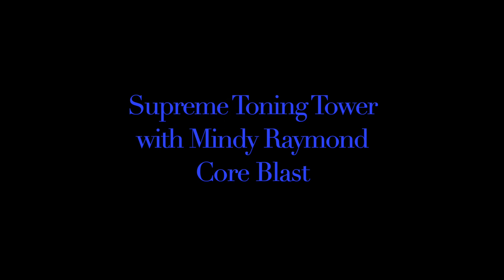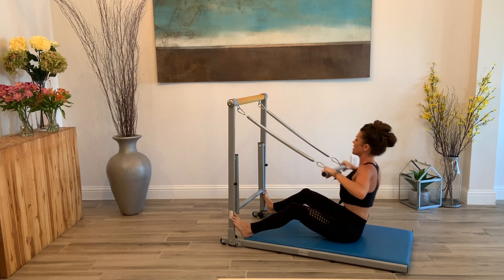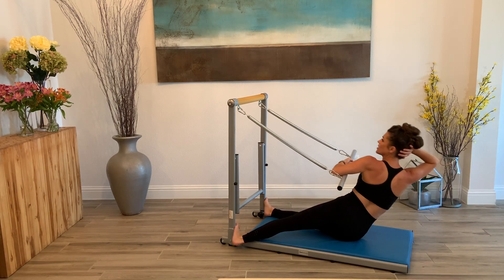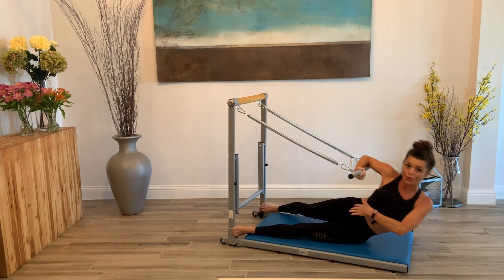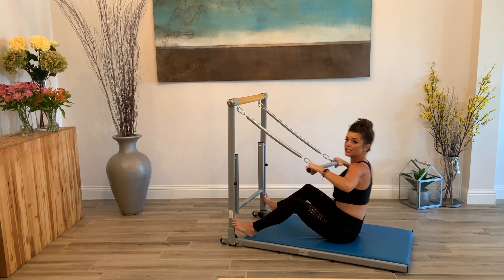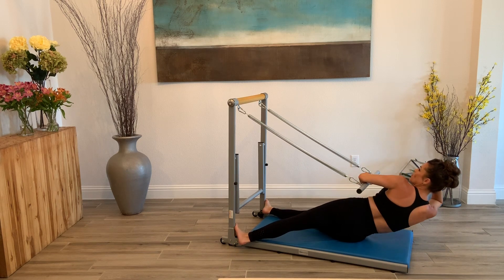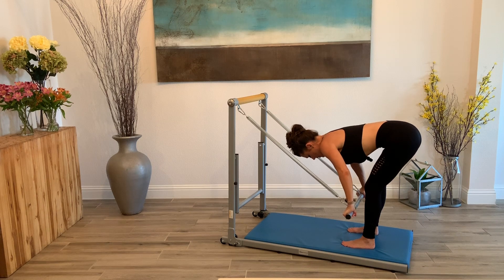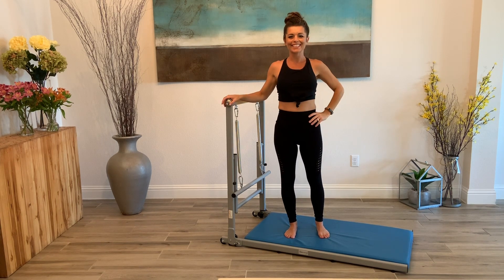STT 2020 - Core Blast : 13 Minutes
One of Mindy's favorites workouts, core blast works every part of your midsection including abs, obliques and back. The beauty of core is that you do not need to do a ton of reps to really feel it working. Stay focused and you will feel that fire ignite with our Core Blast workout.